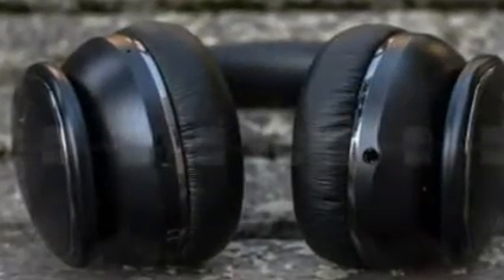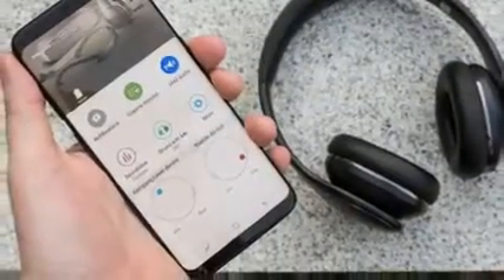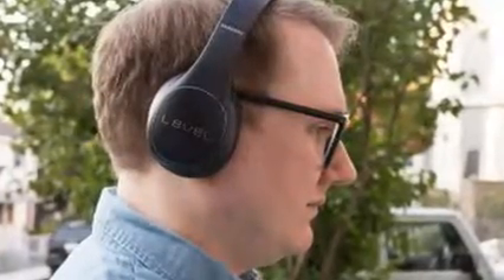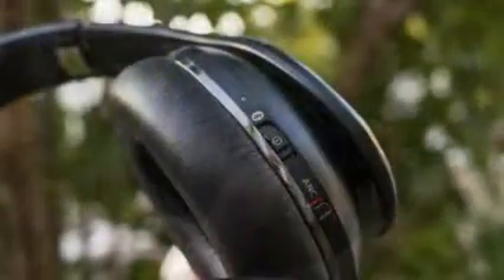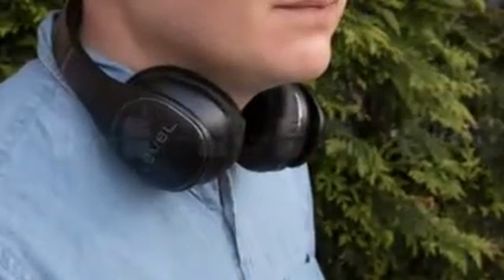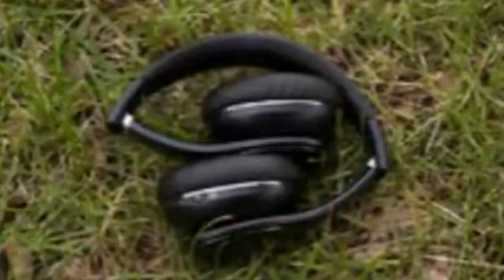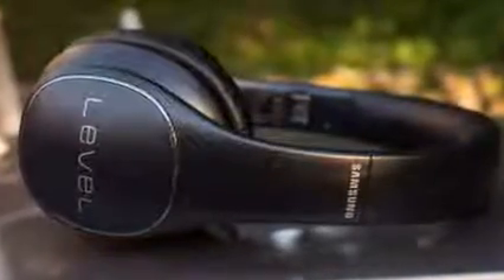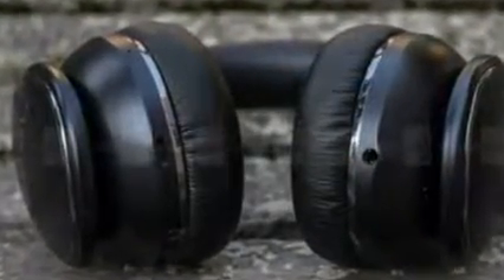Samsung Level On Pro wireless headphones review